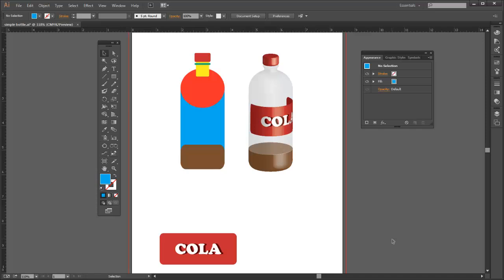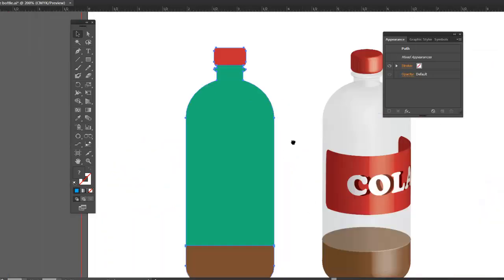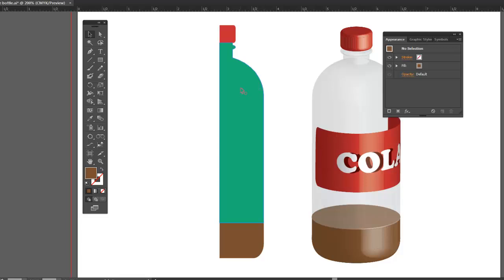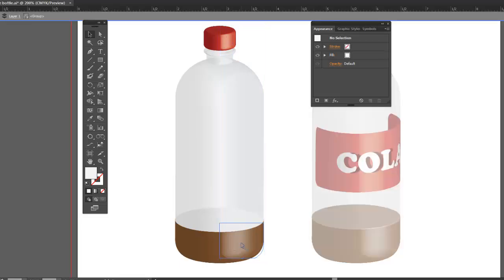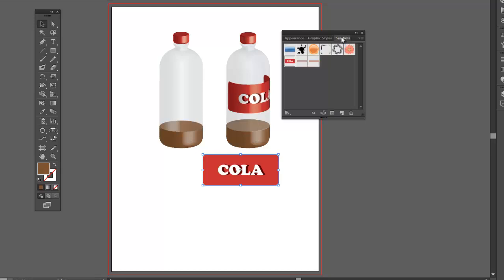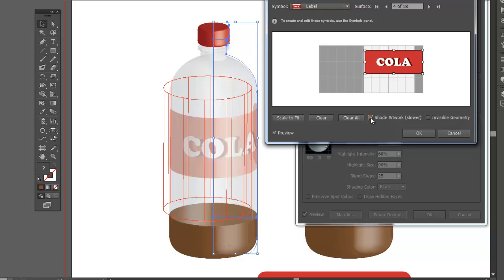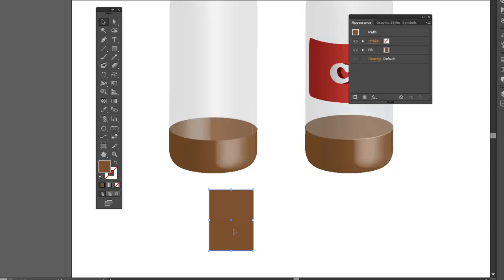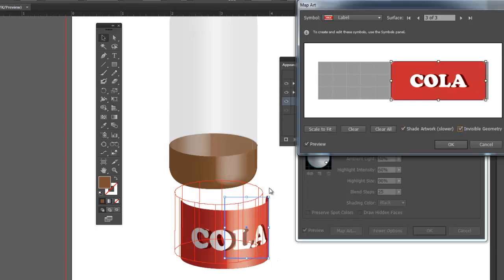3D Bottle and Shape Builder Tool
Create a 3D 2 Liter Soda Bottle with artwork mapped to the surface.